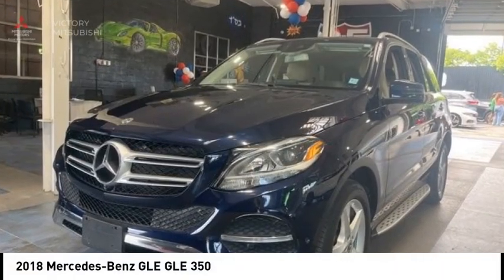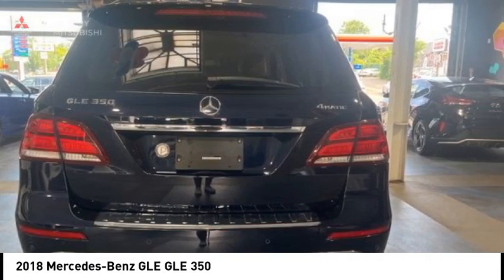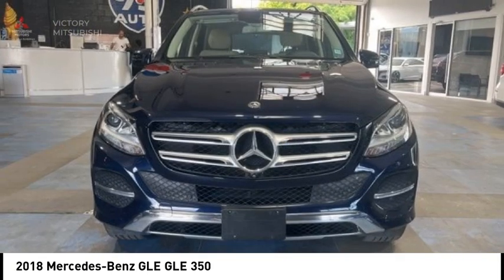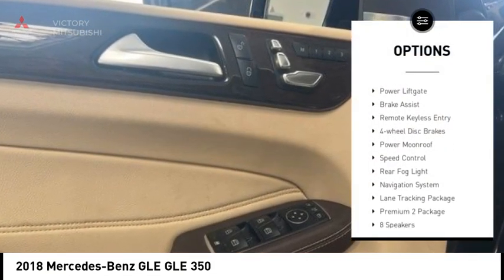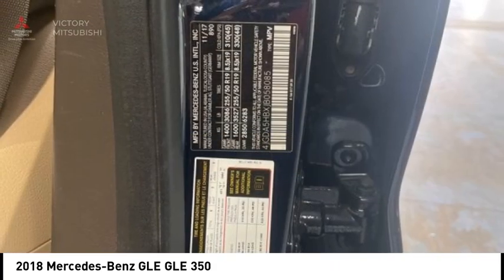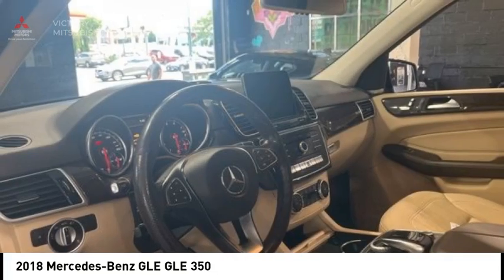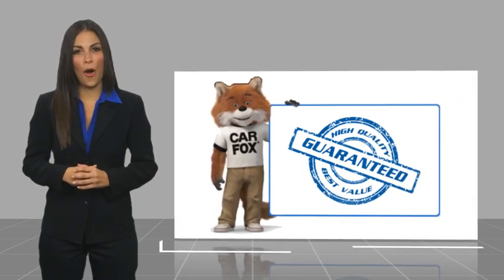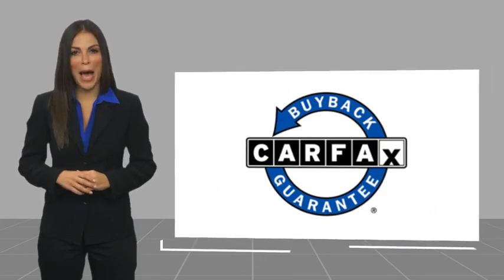2018 Mercedes-Benz GLE Bronx NY 690A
2018 Mercedes-Benz GLE GLE 350

Victory Mitsubishi
4070 Boston Road

Welcome to Victory Mitsubishi! We offer a combined inventory of 700 cars new and luxury used vehicles. All Used vehicles come with a quality assurance inspection, our New Vehicles have an unprecedented 10-year 100k mile warranty we also have vehicles car for any want or purpose. Come into test drive this car for any want or purpose. Come in to test drive this Mercedes-Benz GLE GLE 350 today! *Perfect Carfax History!, 115V AC Power Outlet, Active LED Headlamps, Adaptive Highbeam Assist, Android Auto, Apple CarPlay, Blind Spot Assist, DVD Player, Heated & Cooled Front Cupholders, Interior Ambient Lighting w/Illuminated Door Sills, KEYLESS GO, Lane Keeping Assist, Lane Tracking Package, Navigation System, Navigation Updates For 3 Years, Premium 2 Package, Radio: COMAND Navigation, Rear Side-Window Sunshades, Rear-Seat Center-Armrest Pass-Through, Region Coding, SiriusXM Satellite Radio, Smartphone Integration, Smartphone Integration (14U).brbr2018 Mercedes-Benz GLE GLE 350 4MATIC Lunar Blue Metallic 4D Sport Utility Save yourself Time and Money - Fill out a credit application online at victorymitsubishi.com and get pre-APPROVED! Financing available for all types of credit with low monthly payment that will fit you budget. Down Payment low as $599. Same day delivery. View our entire inventory by visiting our virtual showroom at victorymitsubishi.com - Only 2 blocks away from Exit 13 off I-95 or Minutes from exit 7 on the Hutchinson Parkway. While we make every effort to ensure the data listed here is correct, there may be instances where the pricing, options or vehicle features may be listed incorrectly. Dealer cannot be held liable for data that is listed incorrectly. We will honor all cash prices from CarGurus customers. please refer to dealers website for exact pricing and for any incentives that we may apply!